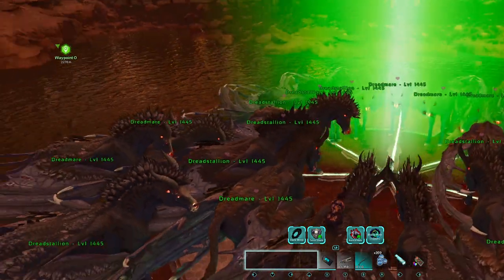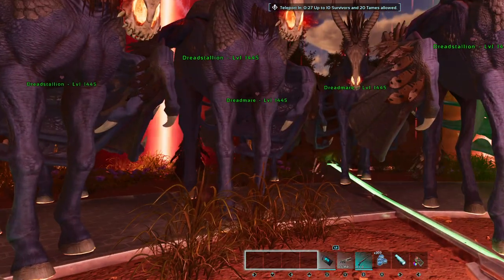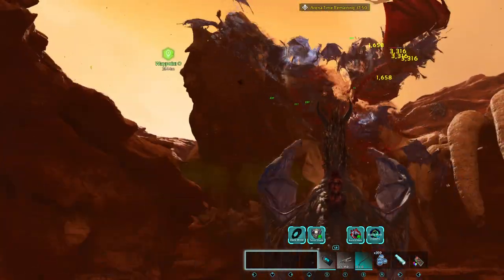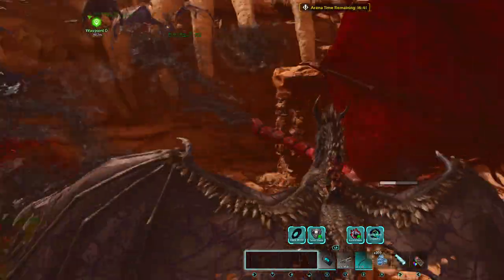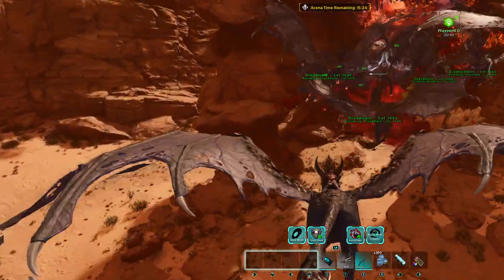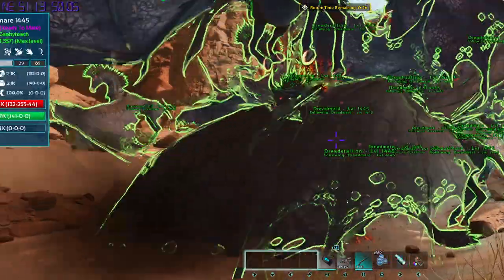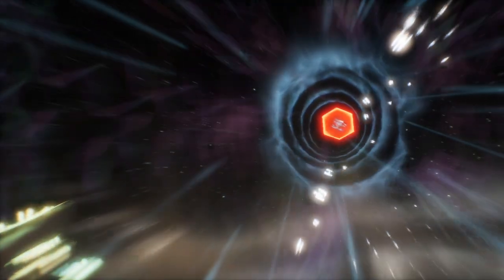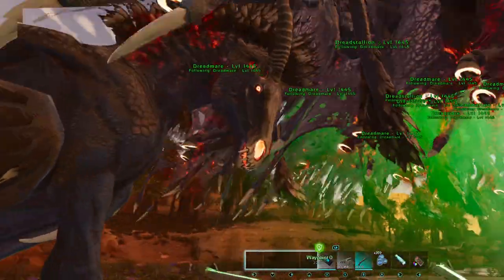Will It Boss? #13 - Dreadmares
After breeding up a variety of tames in ASA on the Fractured Earth cluster, it's time to see what will be able to beat the bosses.  This round, the Dreadmares against the Alpha Manticore on Scorched Earth.  I mistakenly said in the vid that they are from the Bob's Tall Tales pack, but they are actually from the Fantastic Tames DLC.  My bad!  Jase, you got your shoutout here. ;)